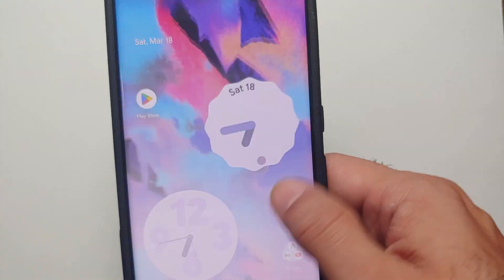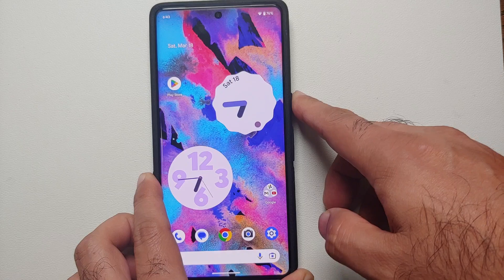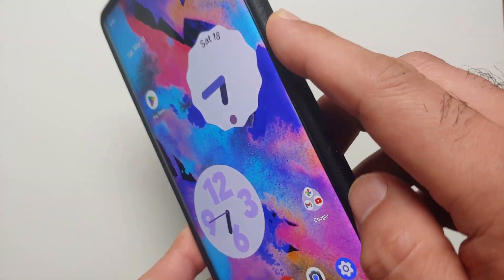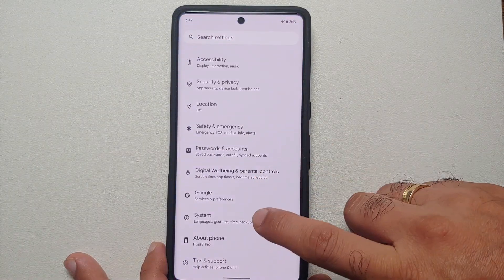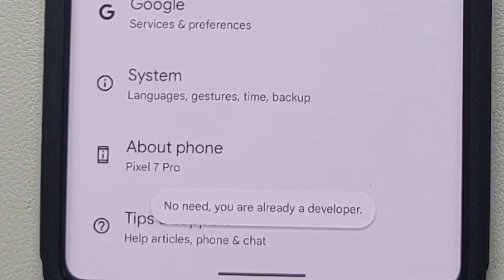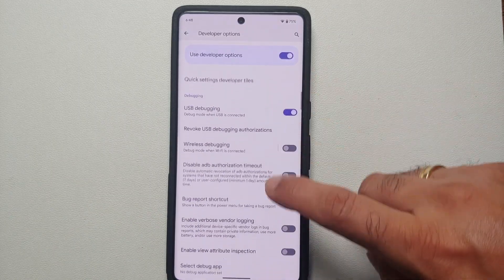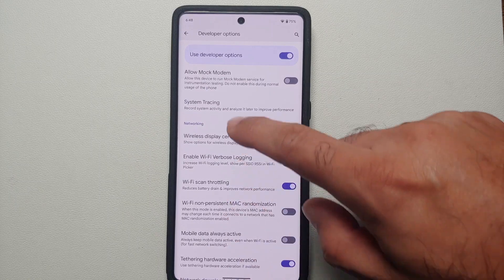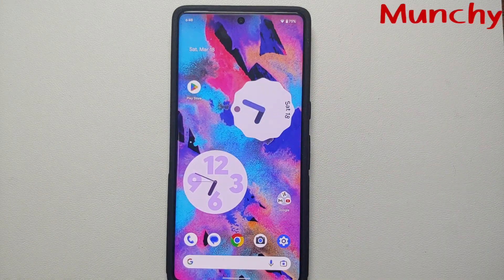Pixel 7 Pro & Pixel 7 How to FIX Wired Headphones & USB Dongle Issue; Music NOT Playing Freezing Etc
With the March 2023 Feature drop and security update, Google added a new issue and bug to the Pixel 7 Pro & Pixel 7. Whenever you play music with wired headphones using a usb c dongle or adapter, and turn the screen off the music stops playing or starts stuttering and the phone also starts acting up and freezing.
Do you want to learn how to fix usb c dongle audio Playback issues on the Google Pixel 7 Pro and Pixel 7? In this detailed video tutorial we will show you how to fix usb c dongle audio  Playback Bluetooth issue on the Google Pixel 7 Pro and Pixel 7.

*Pixel 7 Pro & Pixel 7 March 2023 Feature Drop New Features*